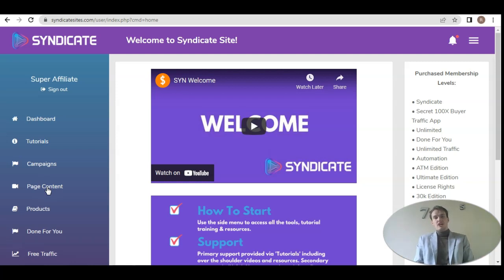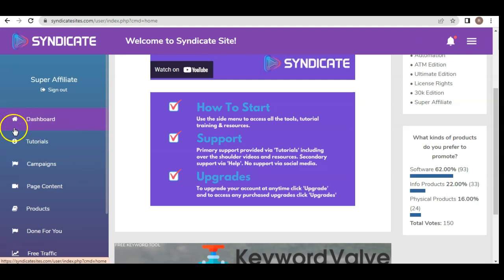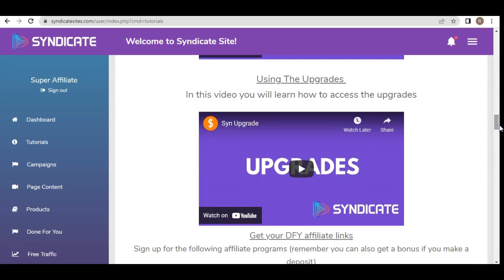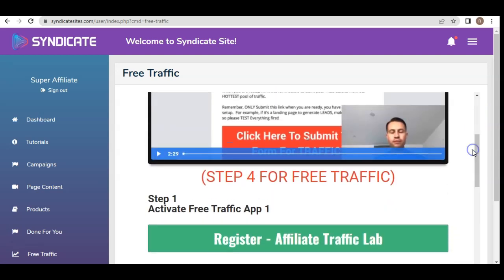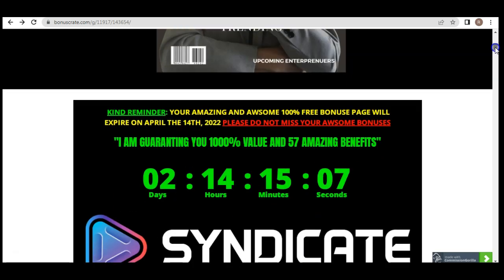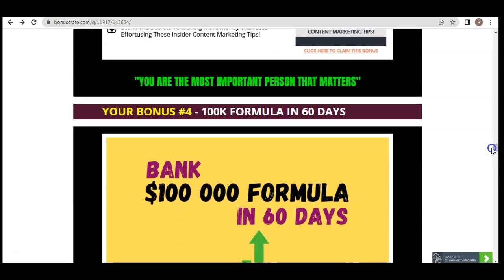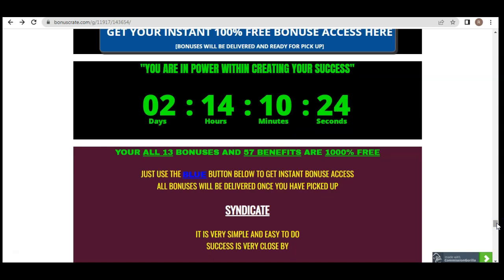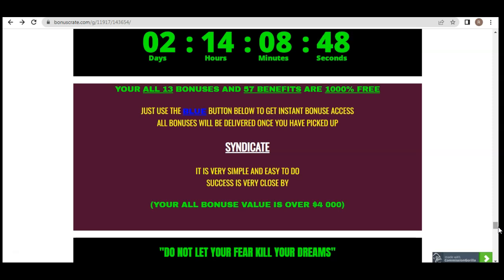AWSOME SYNDICATE REVIEW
SYNDICATE is a cloud based app that creates 100% Done for you courses membership style sites using other peoples or your own!

Content videos that you can legally monetize for leads, sales, commissions!

This clever app sets you up with multiple ‘profit factories’ each consisting of a lead generation page and monetized website.

The monetized website is essentially a membership style website, which is filled with videos from ANY YouTube channel or playlist.

The software finds you awesome video content to put on your site, which is monetized with customizable offers & products.

SYNDICATE provides you with a powerful 2-step DFY funnel which adds subscribers to your list AND generates daily fast cash.

Choose from multiple stunning lead pages to pack your list with targeted subscribers you can promote to long term.

Monetize visitors to your DFY sites instantly with irresistible niche offers.

Turn Stunning Content Made By Others Into Personal Gain!

ANY YouTube video with an embed code is yours to freely share in your monetized sites … and it’s 1-click simple to do.

It’s the only software that lets you grow your list while generating MULTIPLE income streams In ANY niche ... Using OTHER PEOPLE’S videos and authority!

 All-In-One list building, passive income & traffic solution works in ANY niche

​DFY lead pages and DFY monetized websites optimized for conversions

​No expensive designers or copywriters needed

​100% pure profit system  included hosting & traffic mean zero overhead costs

​No content creation EVER  leverage premium content made by others, legally & ethically

Have FUN while making money! Customize your Cashed campaign to entertain, educate or both

Fully automated  one-time setup for non-stop leads & commissions without any maintenance

​FOUR FIGURE DAY TRAINING INCLUDED!

​NO Email list or experience required

180 Day money back guarantee!

AUTOMATED LEGAL YOUTUBE PROFIT HACK

FREE BUYER TRAFFIC WITH FAST RESULTS

UNKNOWN BRAND NEW SYSTEM AND TRAINING

START SEEING RESUTLS EARLY

WORKS ON ALL DEVICES INCLUDING PHONES

WORK FROM HOME STARTING TODAY

FINANCIAL INDEPENDENCE

FAST START TO SUCCESS CASE STUDY INCLUDED

#3 STEP SUCCESS WITH SYDICATE#

Step 1

GRAB YOUR ACCESS TO SYNDICATE NOW BEFORE THE PRICE INCREASE

Step 2

LOGIN  And  Turn On The "SYNDICATE Free Traffic System"...

Step 3

SIT BACK AND RELAX AS THE SYNDICATE  COMMISSIONS ARE STARTING TO FILL UP YOUR BANK ACCOUNT

READ SLOW#

100% FACT WHEN IT COMES TO FINANCIAL FREEDOM
THE Fastest WAY TO Make Money Online
IS BY REPLICATING THE PROVEN SECRET WHICH
IS ALREADY WORKING AND IT IS
THE MOST EFFECTIVE PROFIT STRATEGY OUT IN 2022

UNBREAKABLE AND SUCCESSFUL BLUEPRINT
WILL TAKE YOU FROM
ZERO TO PROFIT IN SHORT TIME
THE "WINNING" DONE-FOR-YOU TOOLS and RESOURCES THAT YOU JUST NEED TO REPLICATE FOR
MAXIMUM SUCCESS
POWERFUL HACKS FOR UNLIMITED BUYERS
FULL CASE STUDY/TRAINNING WILL GUARANTEE YOUR SUCCESS WITH